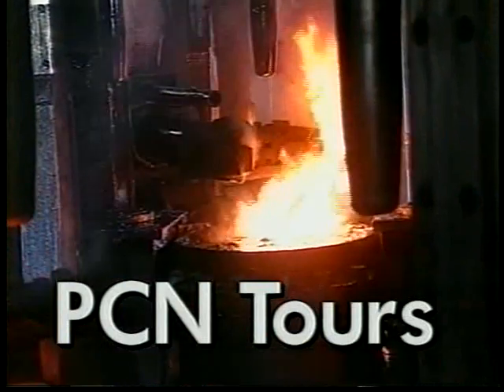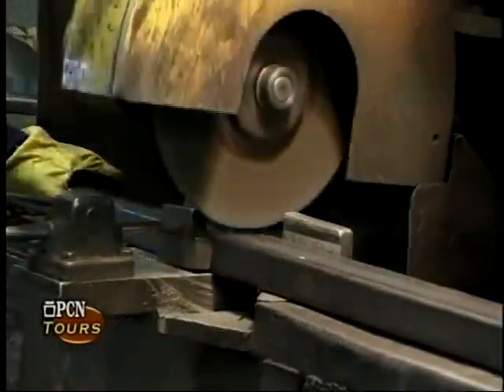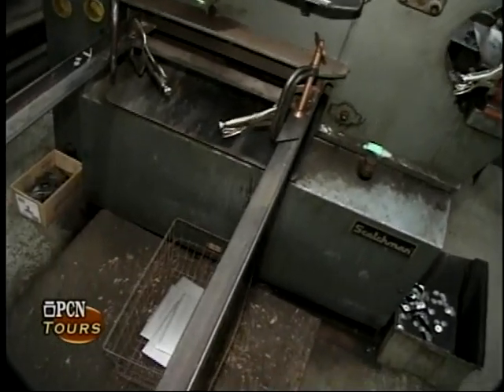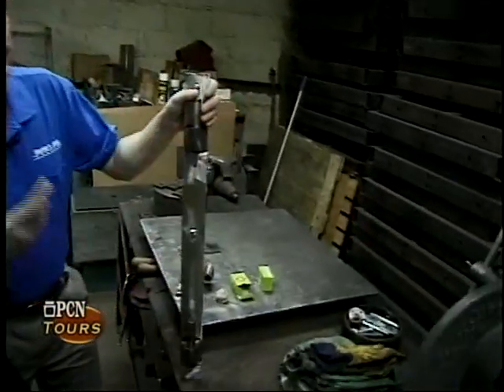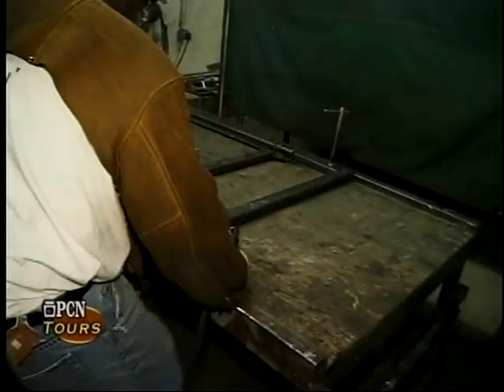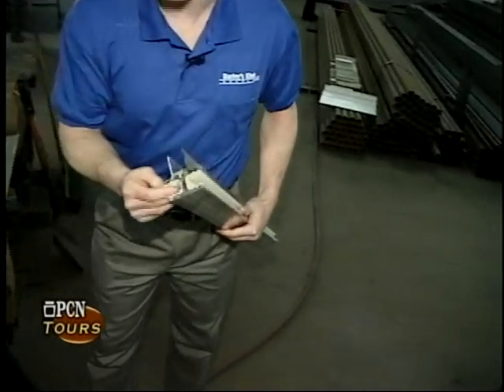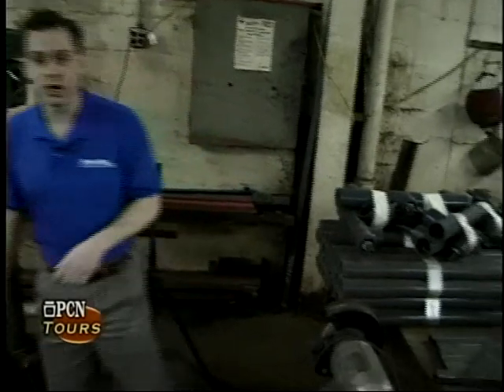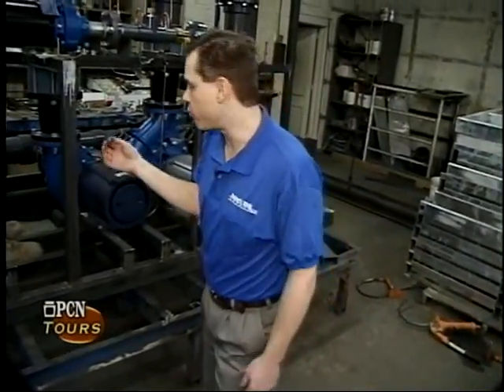Ice Rink Equipment Manufacturing - Part 1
Old Video by John Burley on the manufacturing process for ice rink equipment.